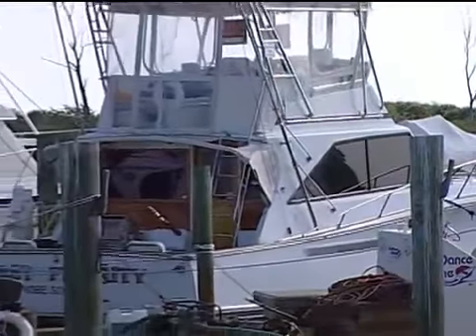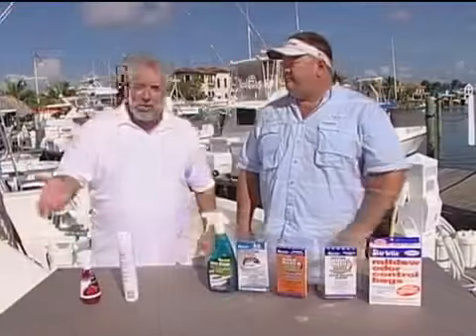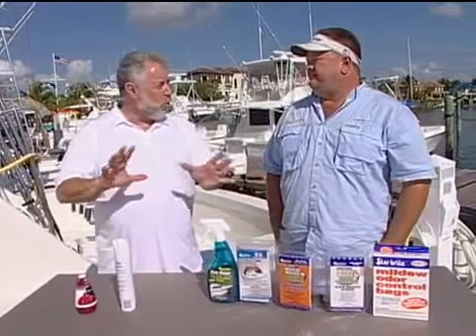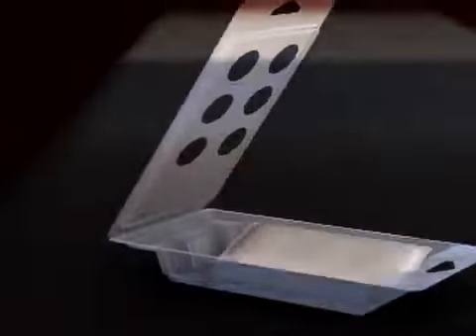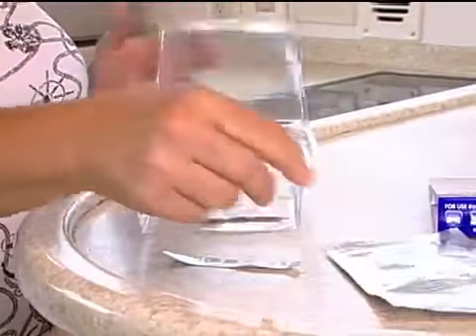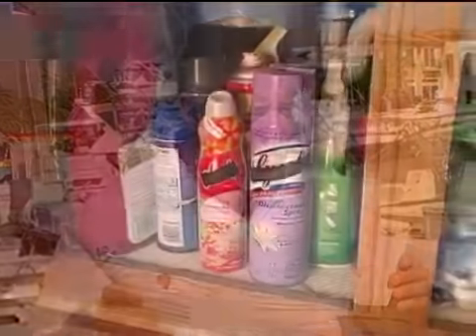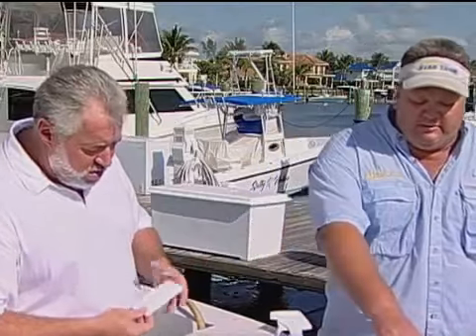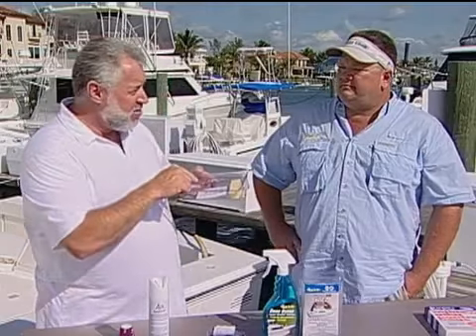Star Brite Mildew Odor Control on Ship Shape TV -iboats.com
When boats are button up for periods of time they begin to smell.  The VP of Star Brite, Greggor is here to tell us about the products that can help.  Safety is the issue and Star Brite has come out with some new products.